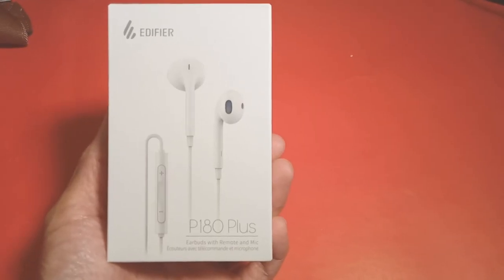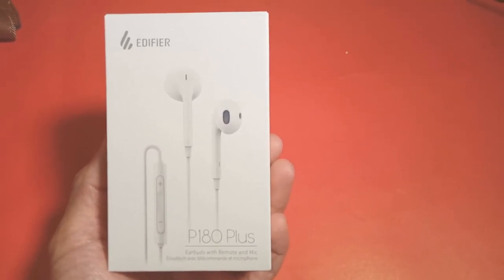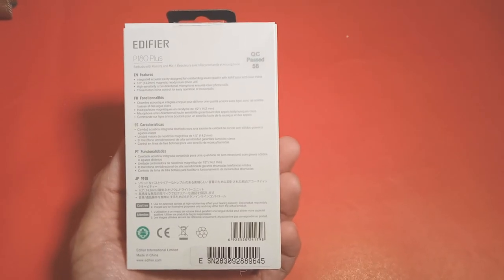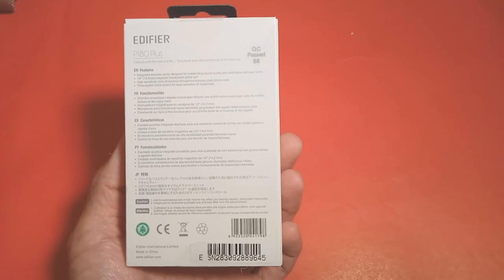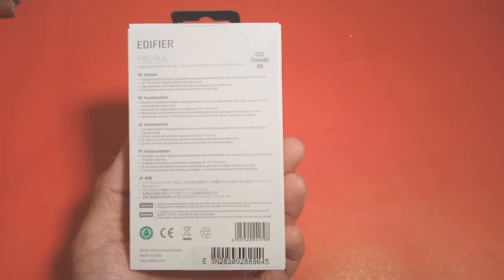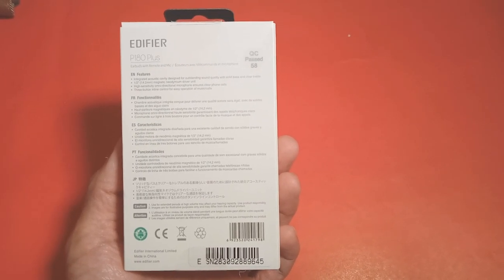Edifier P180 Plus Wired Earphones [Ang Tunay Na High-Fidelity Sa Murang Halaga!]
Edifier P180 Plus Wired Earphones
[Ang Tunay Na High-Fidelity Sa Murang Halaga!]

VIDEO CHAPTERS
00:00 - Intro and title
00:20 - Specs and features
00:50 - Unboxing
04:47 - Raw recording using the Edifier P180 Plus
05:57 - My thoughts about the Edifier P180 Plus
06:15 - Watch more videos

SPECS
Model: P180 Plus (not to be mistaken for 'P180')
Year: 2020
Bought: PhP 299.00
Form Style: In-Ear
Connectivity: Wired
Connector Type: 3.5 mm jack
Cable length: 1.2m
Vocalism Principle: Dynamic
Driver unit: Φ14.2mm NdFeB Driver
Frequency response: 20Hz-20KHz
Sensitivity: 97dB
Impedance: 32Ω
Active Noise-Cancellation: No
Waterproof: No
Microphone: Volume control with mic

FEATURES
Single 3.5mm wired jack connection

Integrated acoustic cavity designed for outstanding sound quality with punchy bass and clear treble

14.2mm magnetic NdFeB drivers ensure excellent audio performance

High-sensitivity omni-directional microphone ensures the clarity of phone calls

Three-button wired controller for easy operation from music to calls

SUPERB SOUND QUALITY - 16mm neodymium magnetic monomer for high fidelity playback

THREE-FREQUENCY EQUALIZATION - bass, mids, treble

REMARKS

Everything about the Edifier P180 Plus screams "PREMIUM QUALITY". The packaging was decent, booklets were printed clearly on high quality paper, they made effort that the descriptions were in proper grammar. The product itself felt like it was made of strong materials, and the ear piece fits snug and comfortably on my ears.

The Edifier P180 Plus audio is not bass-oriented but rich (hindi tunog lata), you can clearly hear the beats without being muddy. It was also engineered for clarity; the sound is bright and clear but not too much on the treble, while the mids were also rich. Overall, a well balanced natural sound.

When making a recording with the Edifier P180 Plus, it captures my voice clearly at a loud enough level without needing to pull the mouth piece close to my mouth. It does not have noise cancellation, but does a good job of filtering out the sound of an electric fan blowing from my side; you could never hear the fan spinning its blades (it's loud in real life!).

Bought for PhP299.00 from Shopee. I bought two other replacements before at around the same price, but they sound horrible. Each new one progressively worse. I felt worried whether to look again, but I stumbled across the Edifier and became curious. They also sell other products that have been consistently rated with positive reviews. With Edifier, the brand name is assurance that you will get great quality, they deliver what they promised.
BY SHARING MY VIDEOS, THANKS!
Photo album of Bernie (tabby-white)